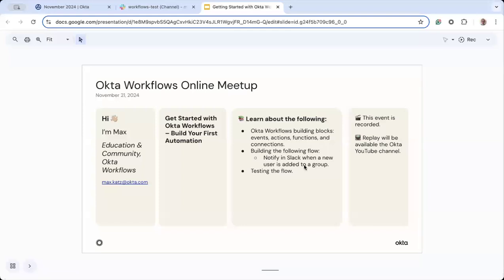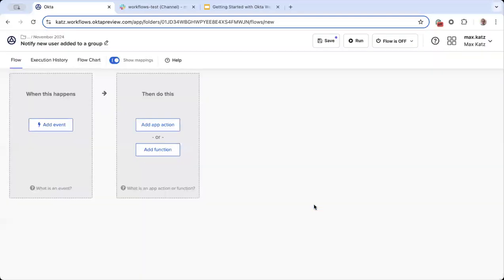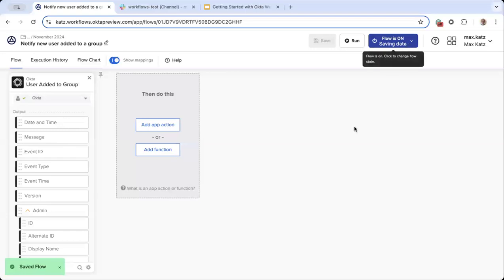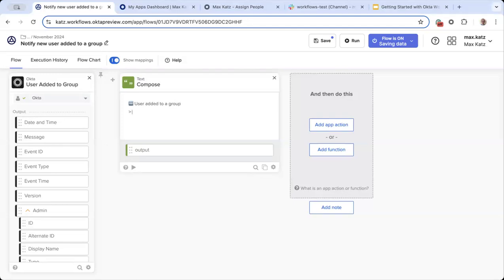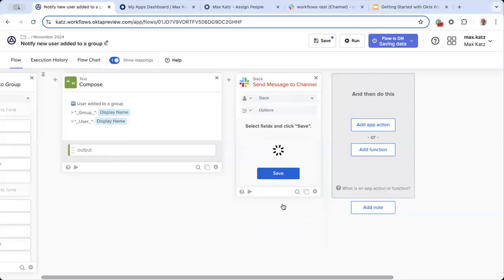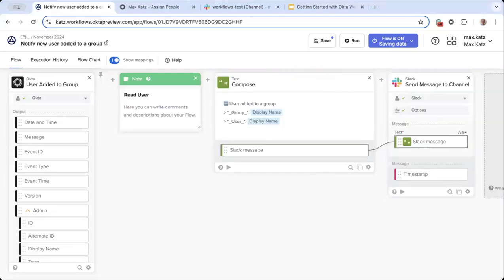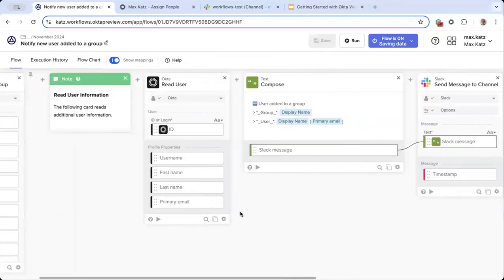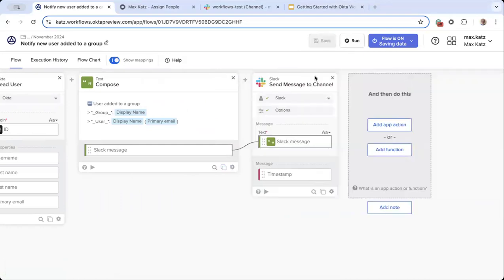Get Started with Okta Workflows – Notify in Slack When User Added to Group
You will get a hands-on introduction to Okta Workflows:
🔹 Learning about Workflows building blocks: events, actions, functions, and connections
🔹️ Building your first flow: Notify in Slack when a new user is added to a group
🔹️ Testing the flow